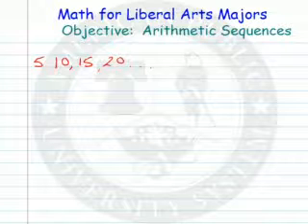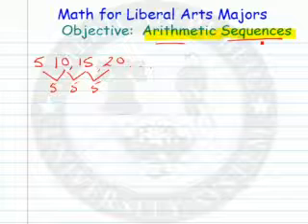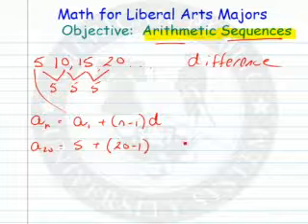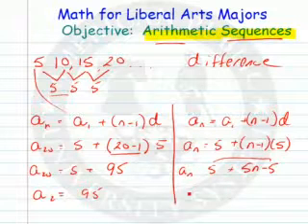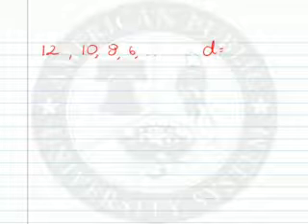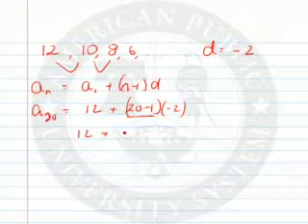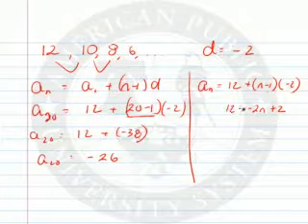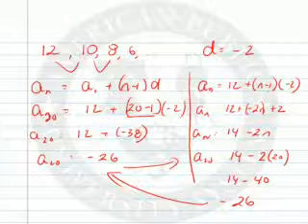Arithmetric Sequence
Learn what an arithmetric sequence is.